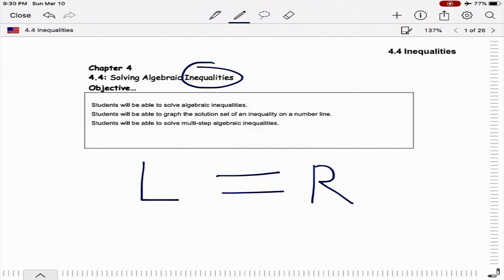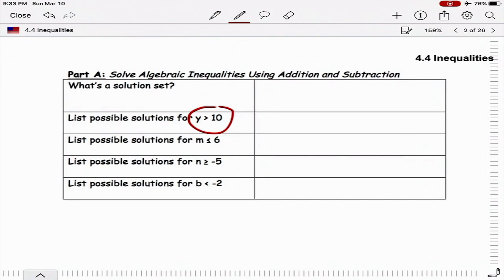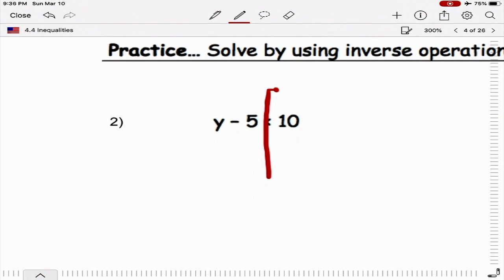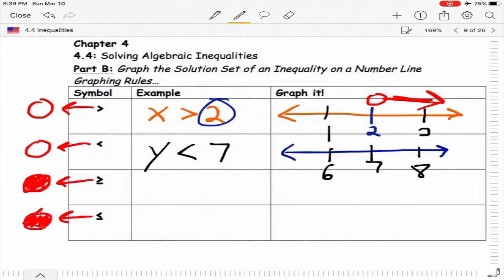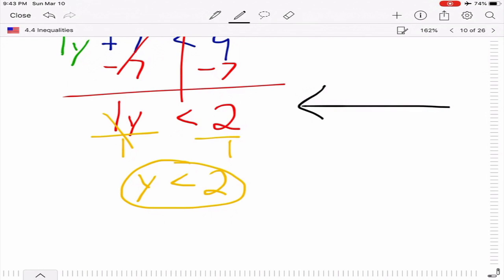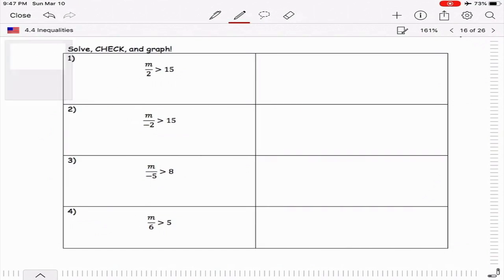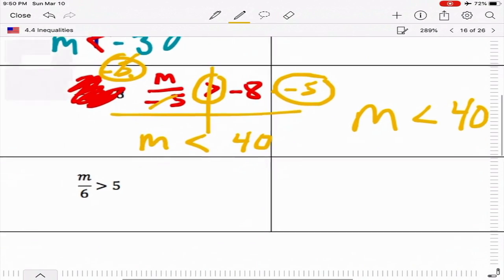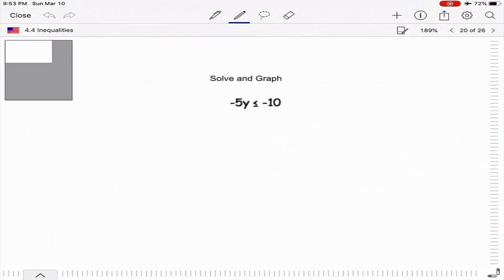Lesson 4.4 Solving Algebraic Inequalities